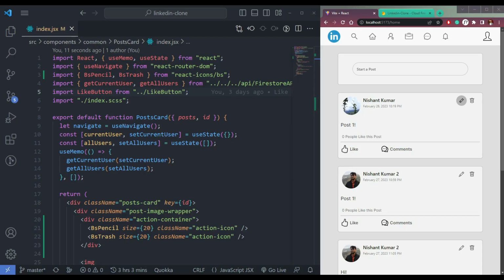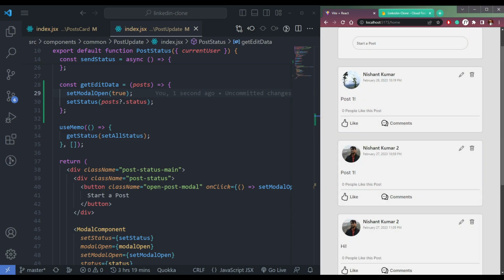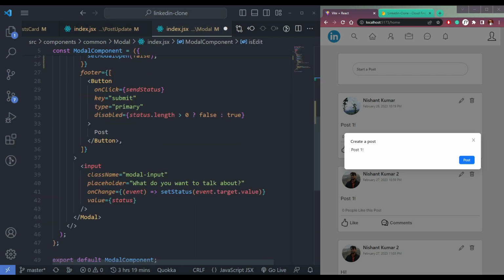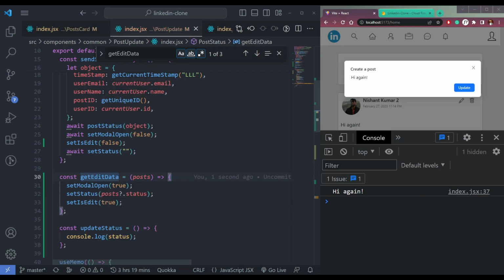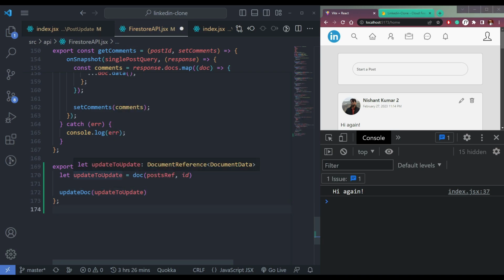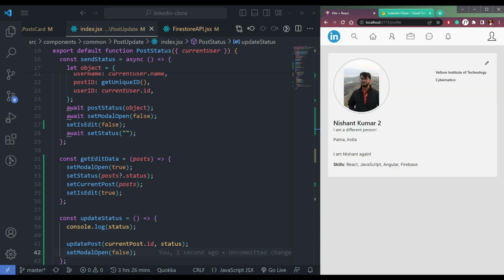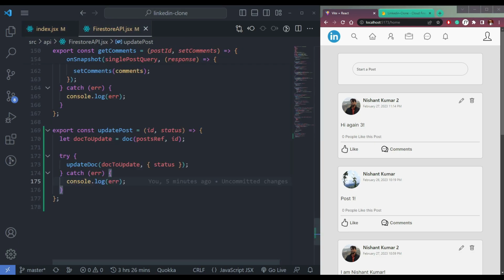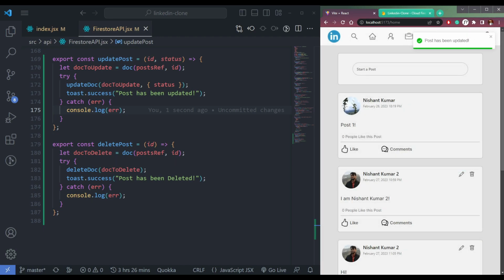Build a Linkedin Clone using React and Firebase - Updating and Deleting Posts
Hey Guys, let's see how to build a Linkedin Clone using React and Firebase 9. In this video, we will add functions to edit and delete a post.